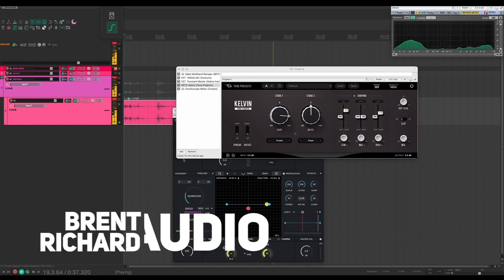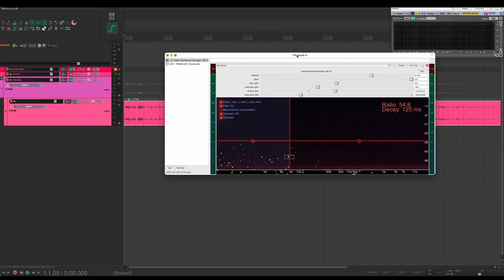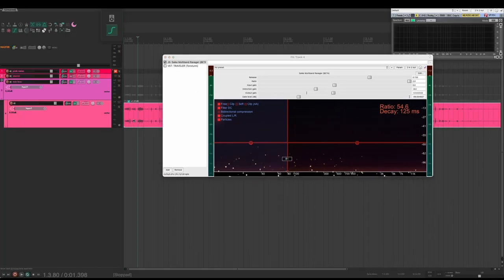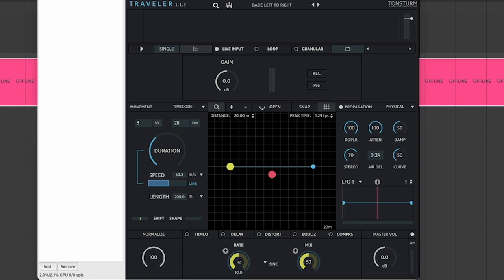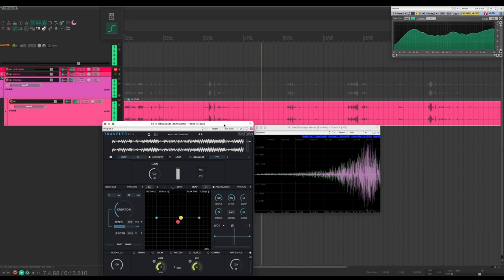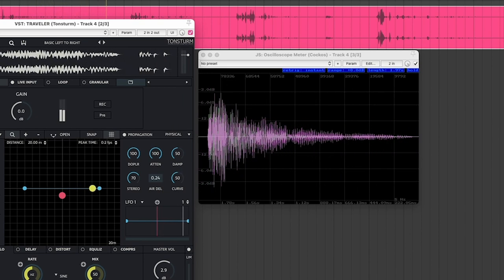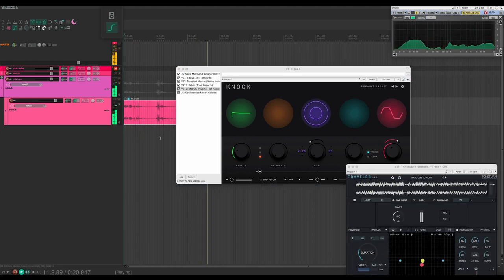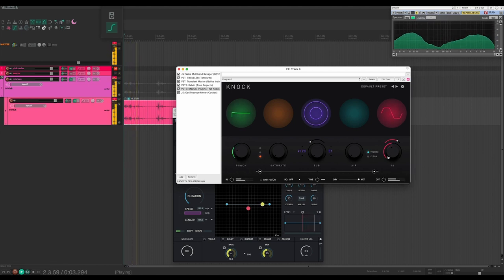How to Make Impact Sound Effects Out of Anything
This is a sounddesign tutorial showing how to make impacts out of non-transient source material.